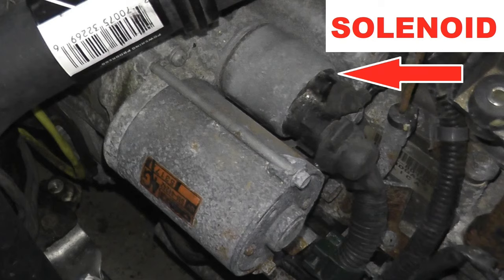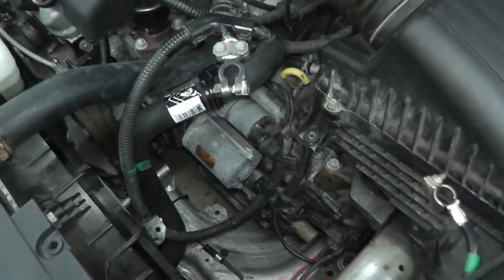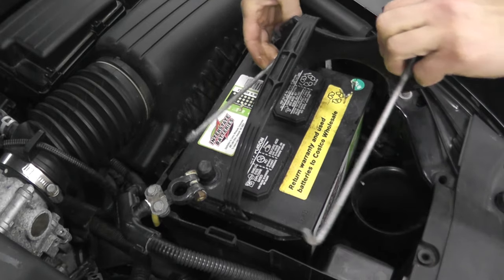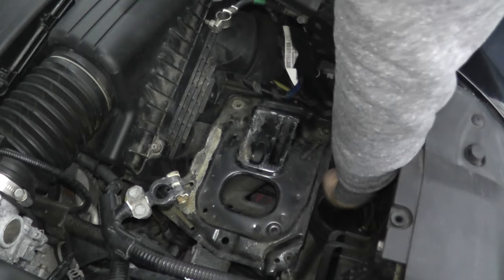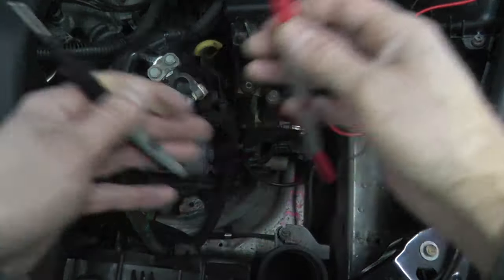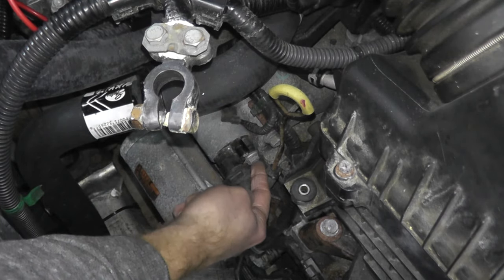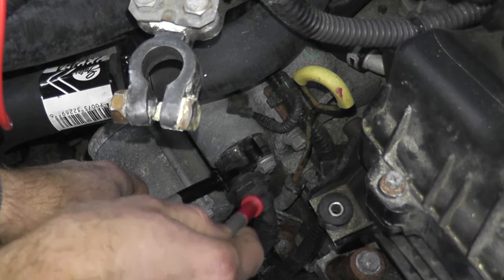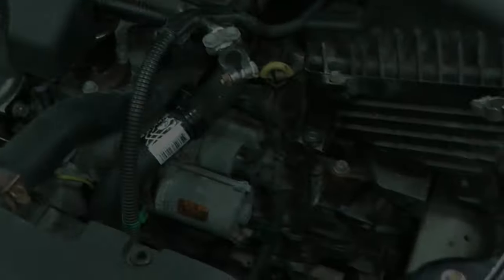Starter Solenoid Test | Clicking Sound When Trying To Start..?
Ever attempt to start your vehicle and you hear just a clicking noise? You think it's the battery and try to jump start the vehicle. However, that ticking noise is still there. Here's how you can test the starter solenoid.